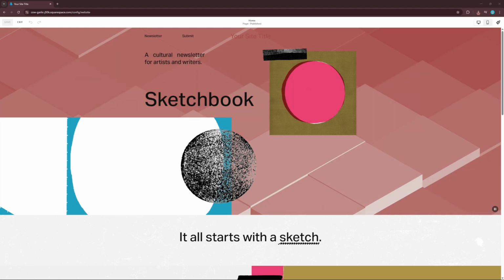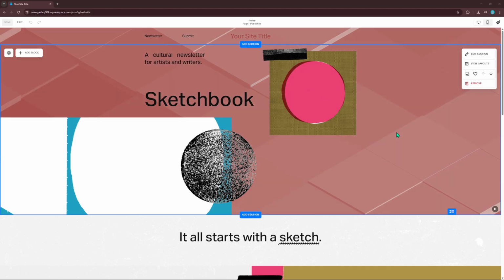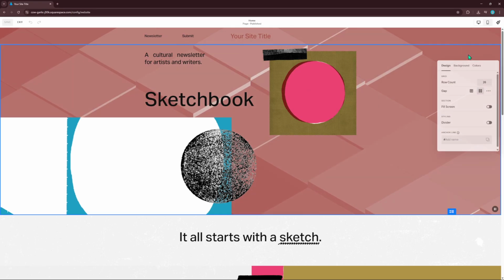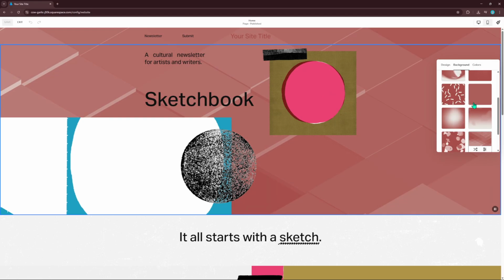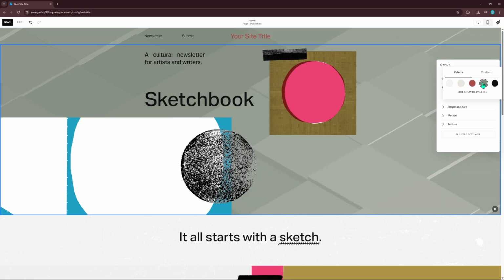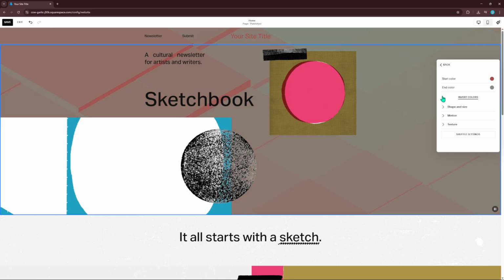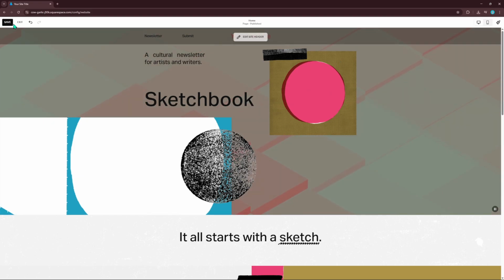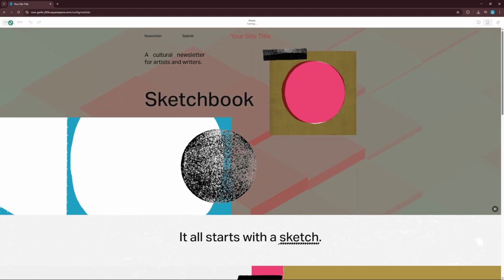How to Change Background Colors on Squarespace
In this video, I'll show you how to change background colors on Squarespace.

The method is very simple and clearly described in the video. By following all the steps, you'll easily learn how to change background colors on Squarespace.